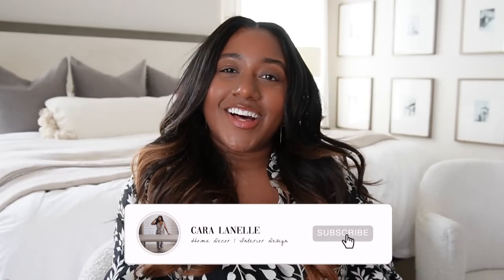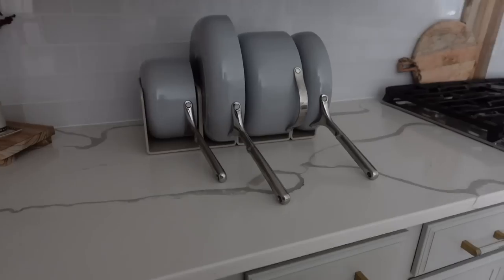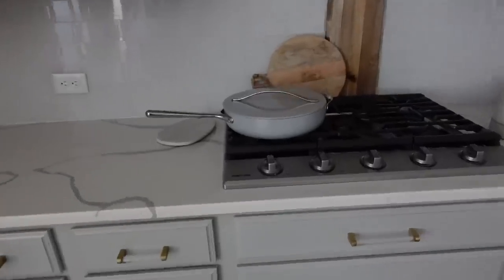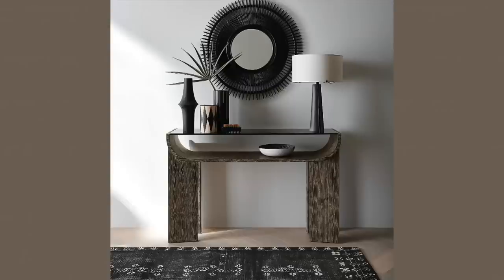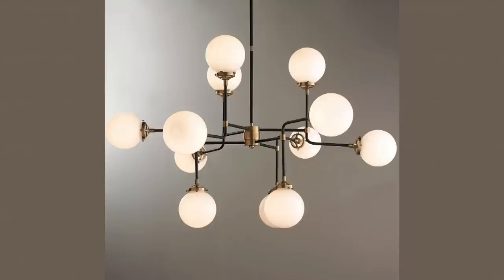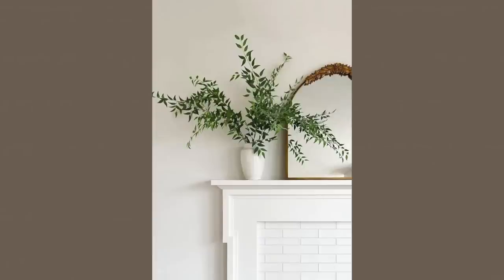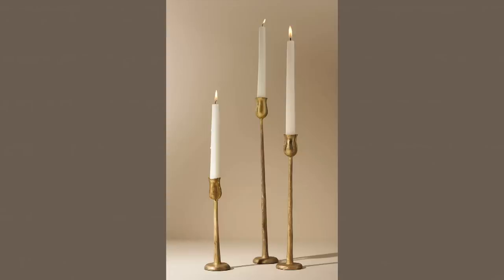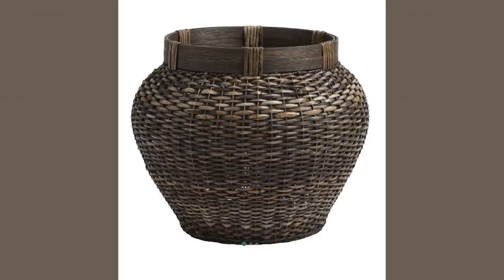*NEW* HOME DECOR MUST HAVES | WHAT I'M LOVING!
▷In today's video I'm sharing all of my current home decor favorites!

2. Entry way table:

7. Coffee table books:

Hi Guys!

My name is Cara and I like to think of myself as your personal home decor shopper! On this channel you can expect to see Home Updates, Amazon Hauls, Interior Design Tips, Shop With Me videos and pretty much All Things Home!

xoxo
Cara Lanelle